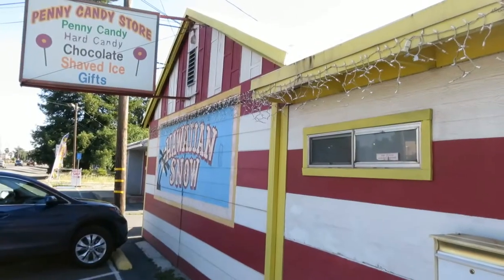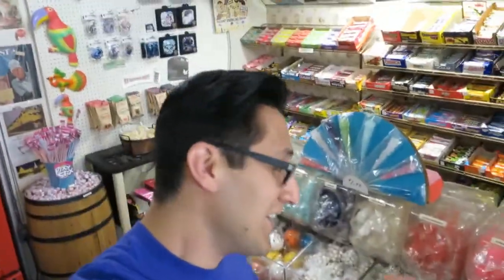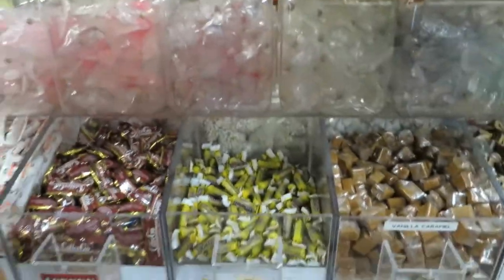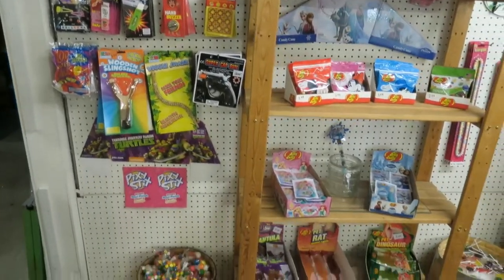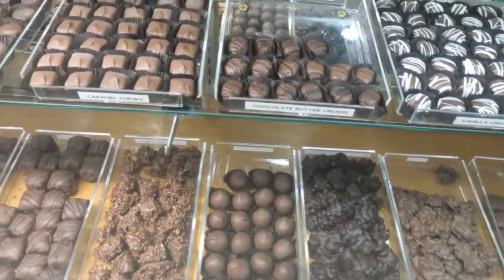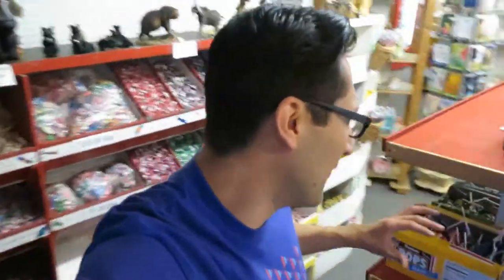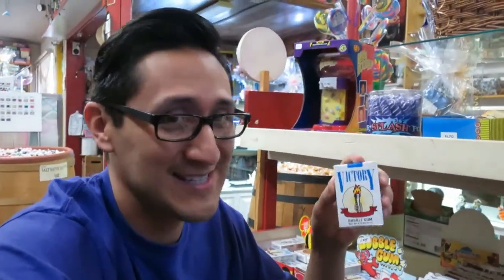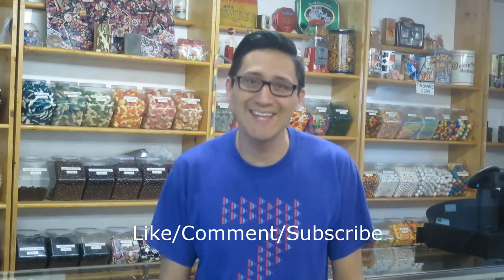Penny Candy Store Tour // TheCandyGuy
I give a store tour of the Penny Candy Store!!!

Location:
Penny Candy Store
10221 Live Oak Blvd.